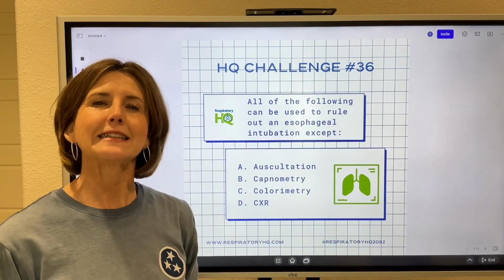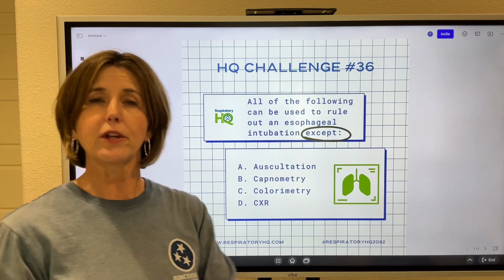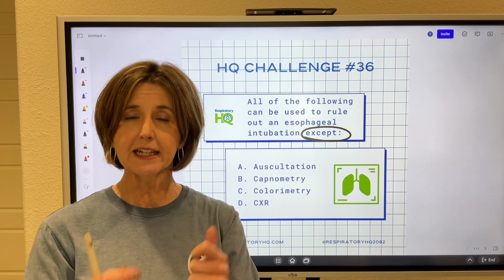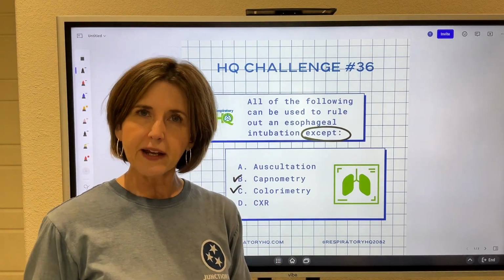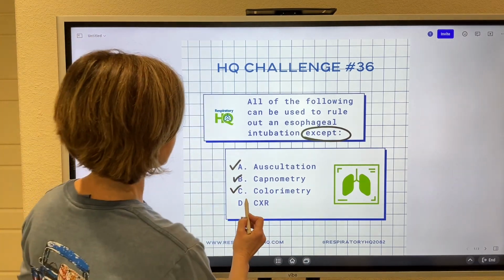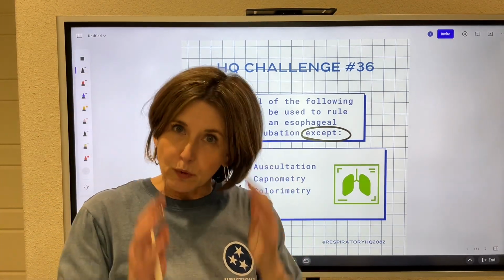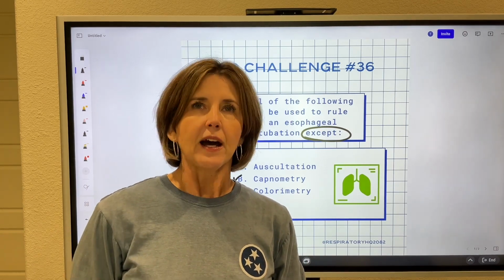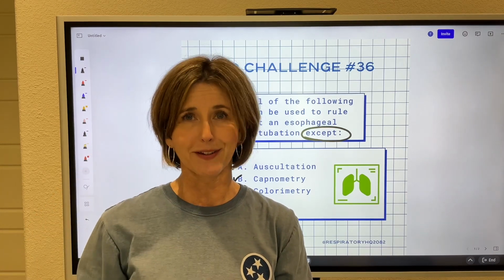HQ Challenge #36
This video discusses how to rule out esophageal intubation.